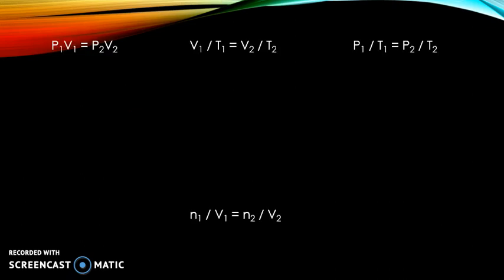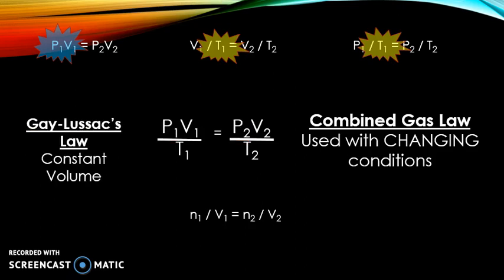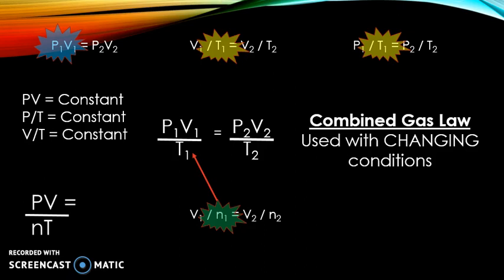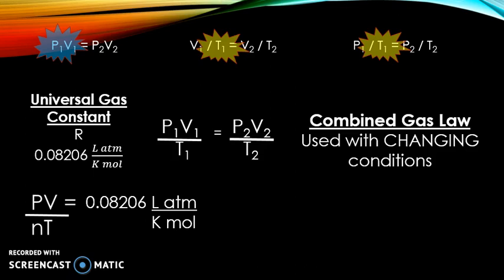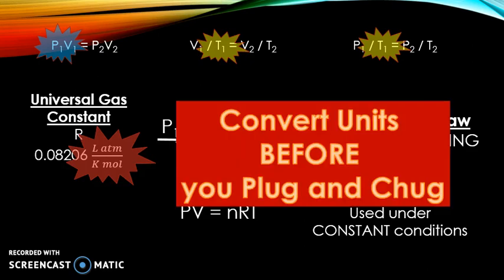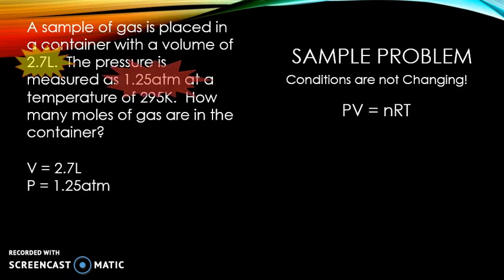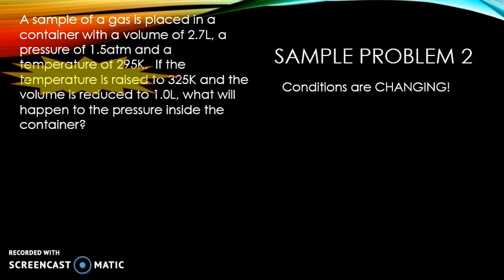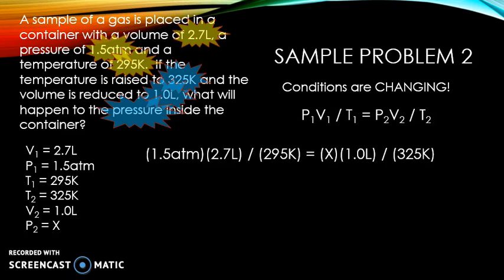Ideal and Combined Gas Law